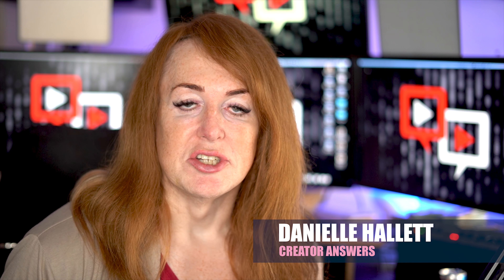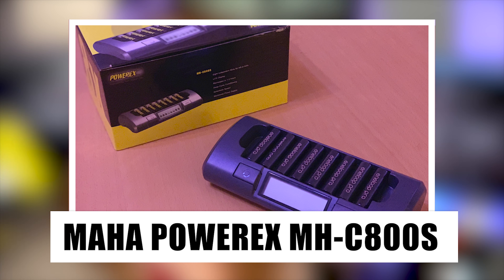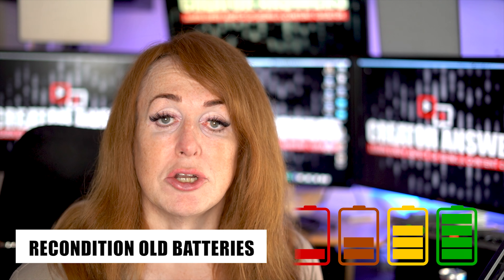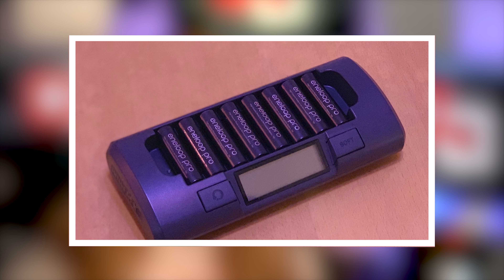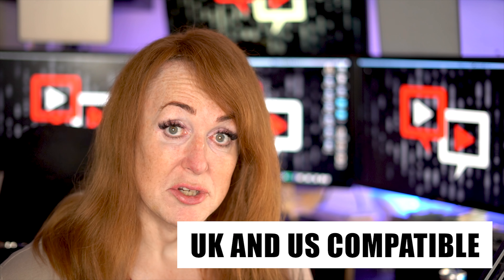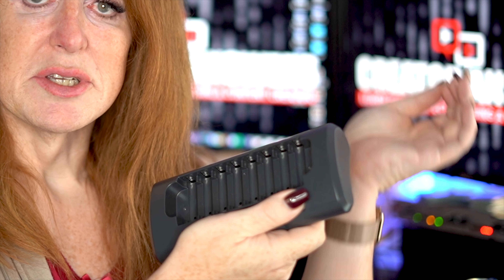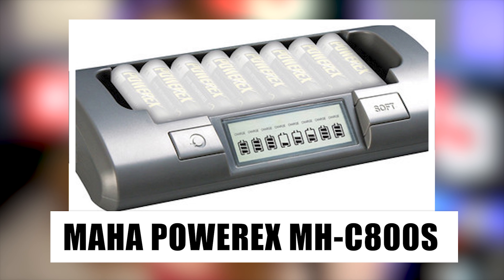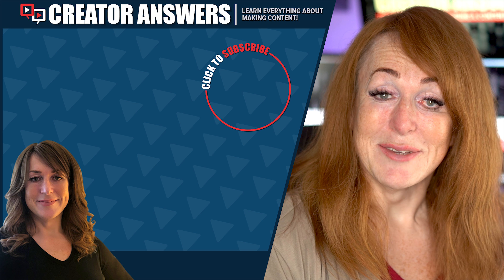Maha PowerEx MH C800S Review - Smart AA and AAA Battery Charger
For most people, AA and AAA batteries are an essential part of your equipment for creating content. Ensuring you have a supply of batteries is important, the Maha Powerex MH C800s Review will help ensure you have plenty of fresh batteries at hand.